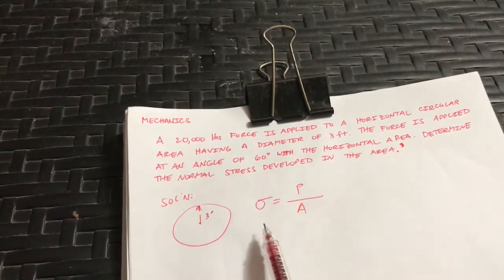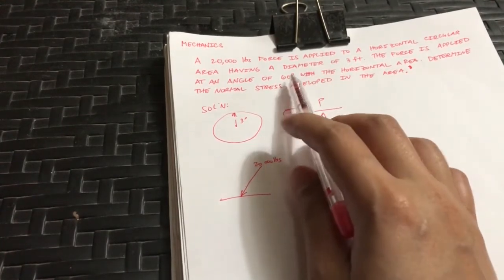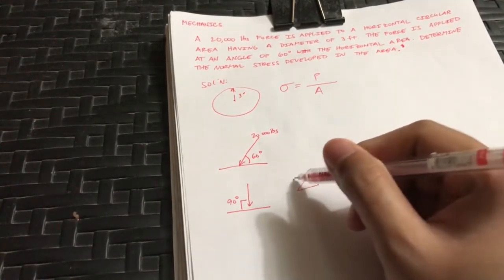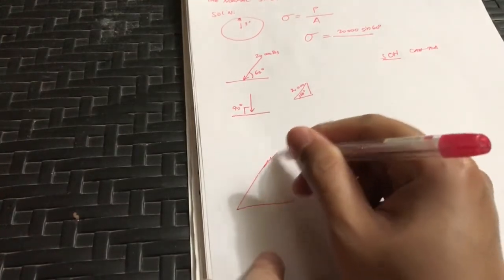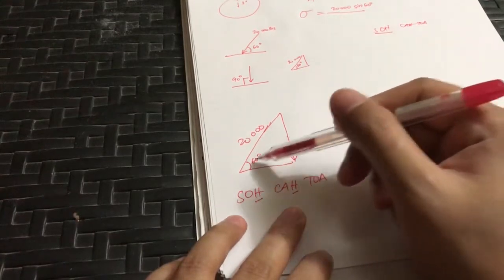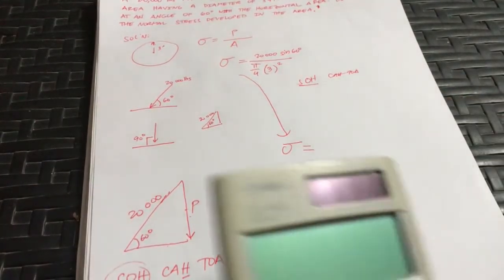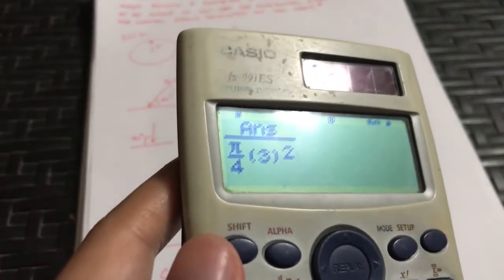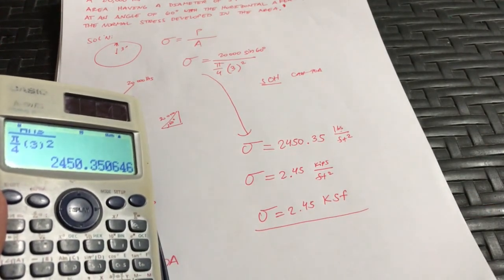Normal stress problem